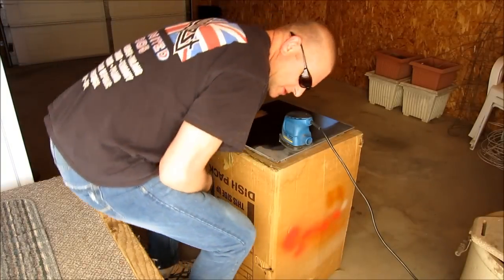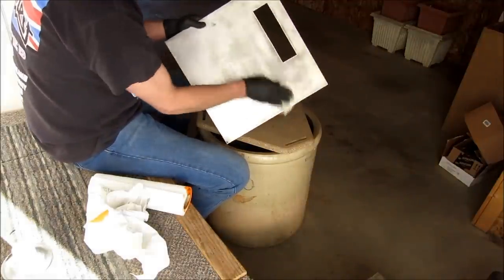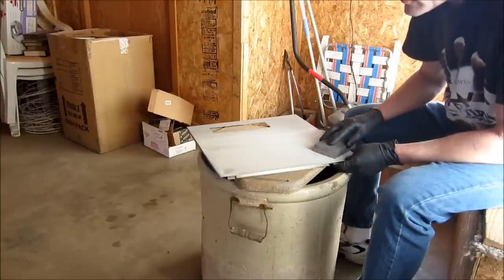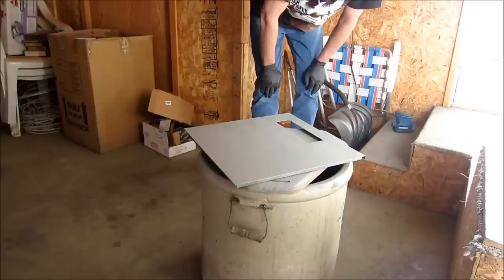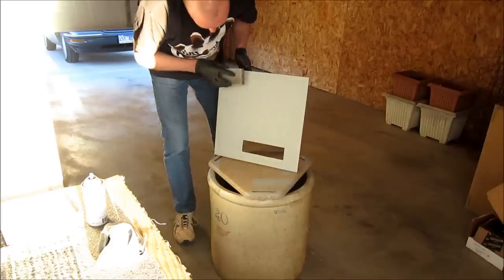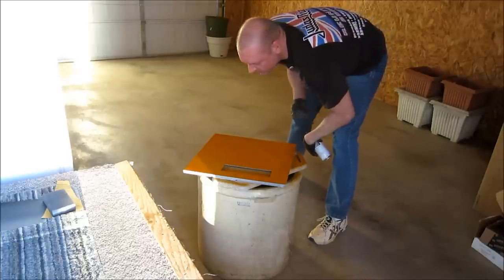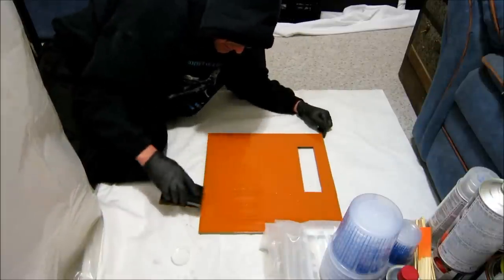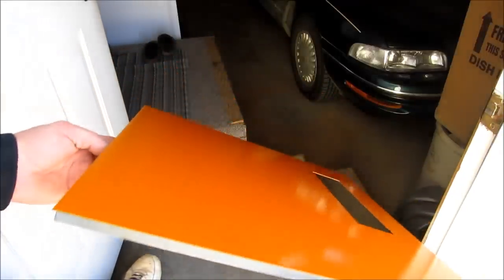Complete Case Side Panel Painting Guide - DazMode Guests Vol. 1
demonstrates how to make perfect case modding paint job at home. Tons of real life tips!
Skip to 3:00 if you do not want to hear my introduction.